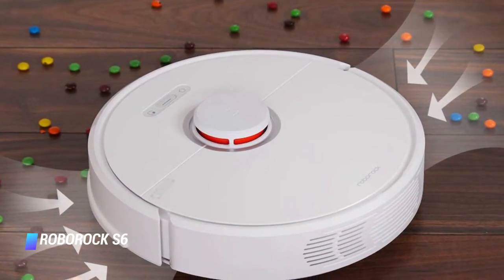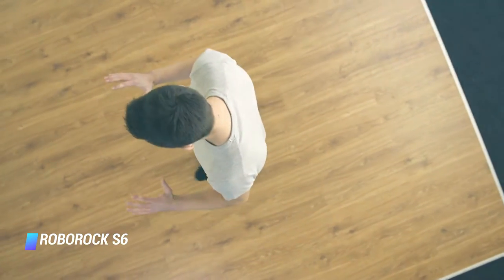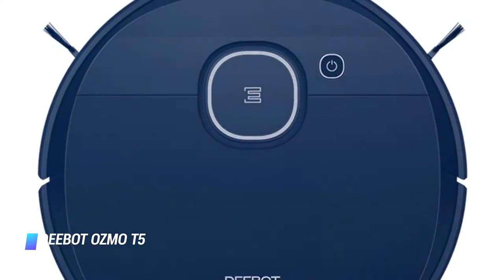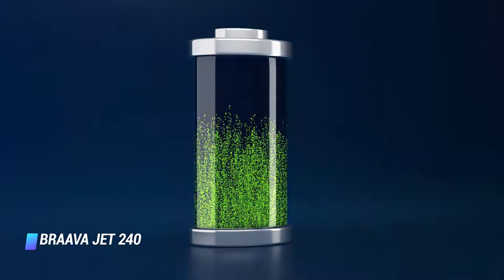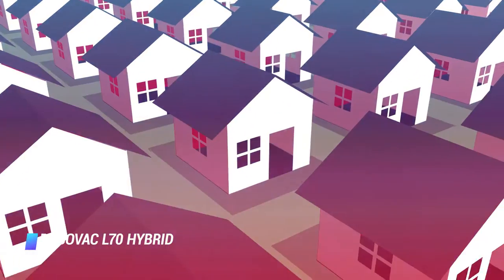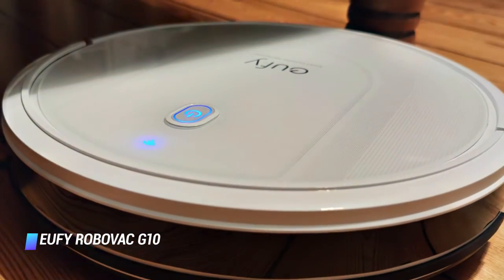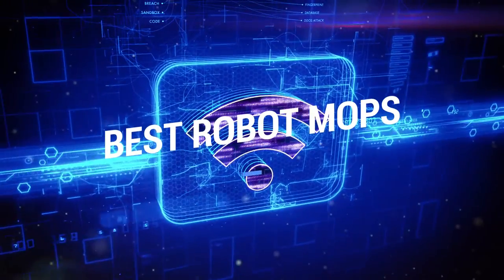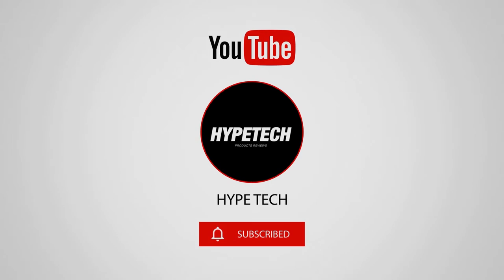Best Robot Mops in 2025 - How to Choose a Robot Mop to Clean your Surfaces Easily?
8 Best Robot Mops
✨ ROBOROCK S6
✨ DEEBOT OZMO T5
✨ Braava jet 240 Robot Mop
✨ RoboVac L70 Hybrid
✨ eufy RoboVac G10 Hybrid
✨ DEEBOT OZMO T8 AIVI
✨ Shinebot W400 Floor Washing Scrubbing Robot
✨ Braava Jet M6 Robot Mop

▬▬▬▬▬▬▬▬▬▬▬▬▬ INFOS ▬▬▬▬▬▬▬▬▬▬▬▬▬